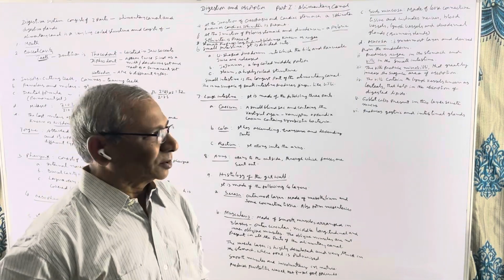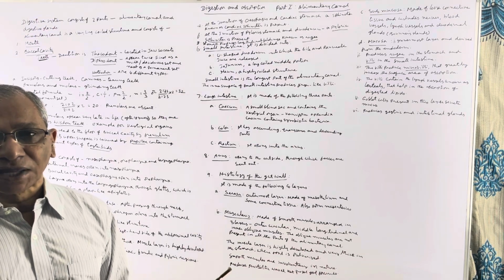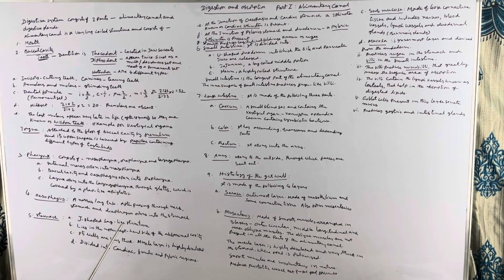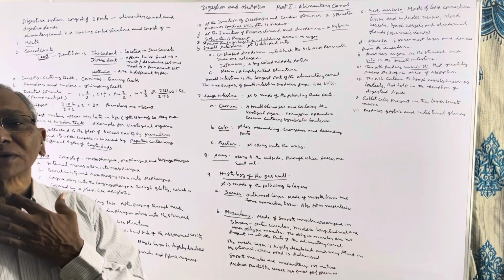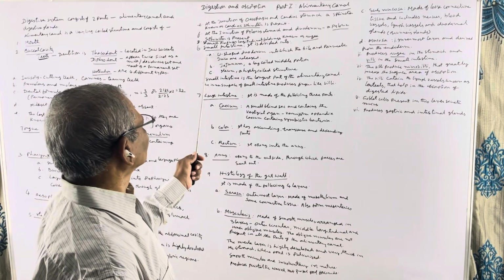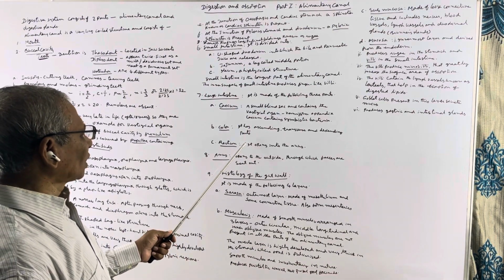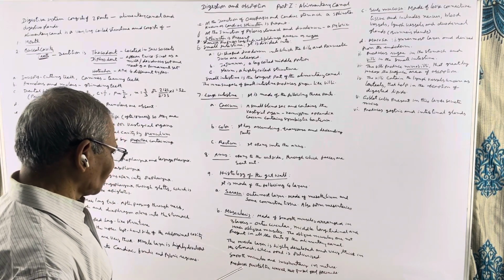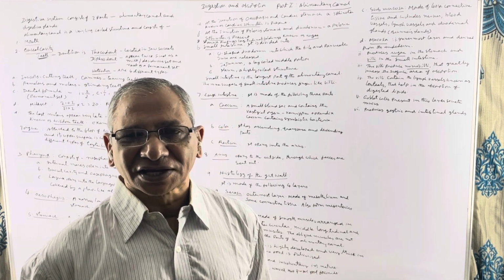The structure of alimentary canal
This topic deals with the structure and histology of the alimentary canal